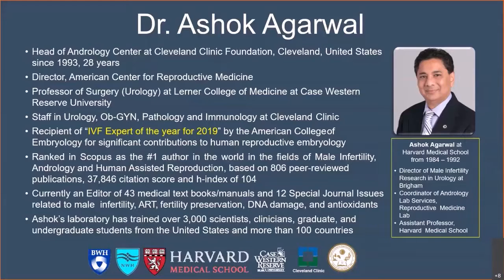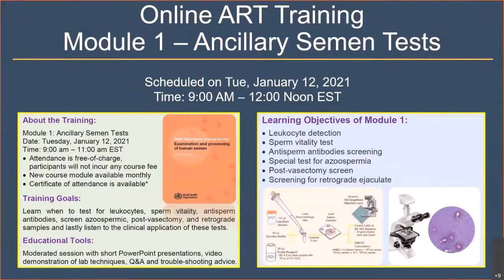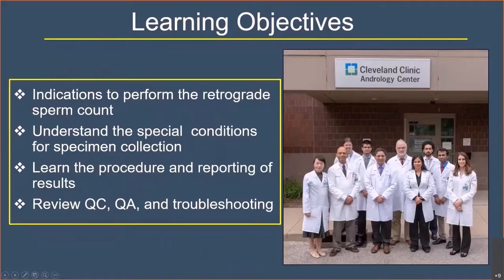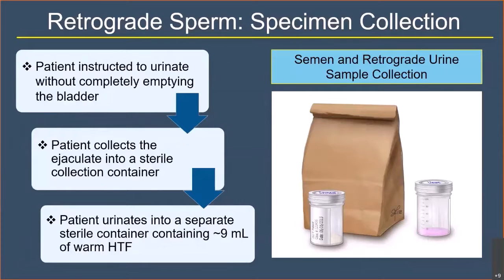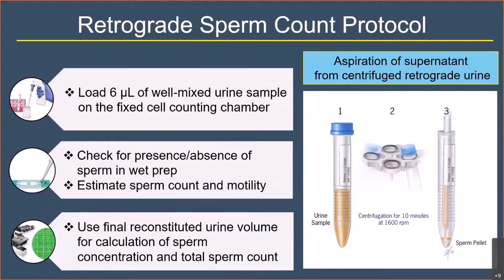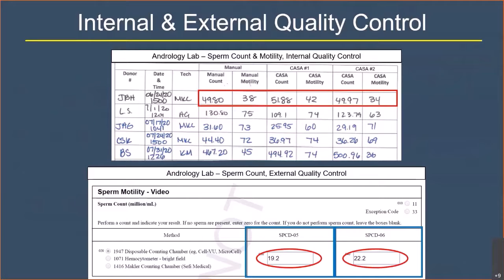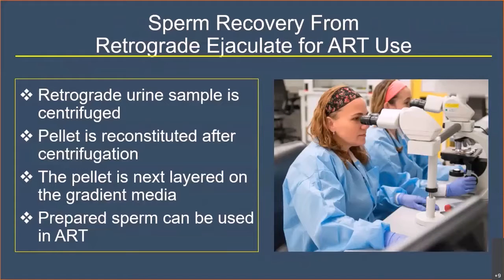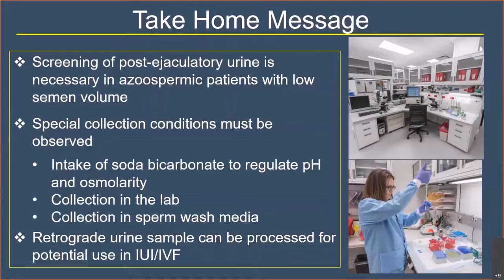Module 1, Part F, Dr. Sajal Gupta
Course Schedule for Module 1: Ancillary Semen Tests
Date: Tuesday, January 12, 2021, Time: 9:00 am – 12:00 Noon EST

The “American Center for Reproductive Medicine” is pleased to offer our world-class ART training in a new online format. The 3rd virtual training focused on “Ancillary Semen Tests” and hosted the following speaker.

Lecture #6: Retrograde Sperm Count
Speaker: Dr. Sajal Gupta